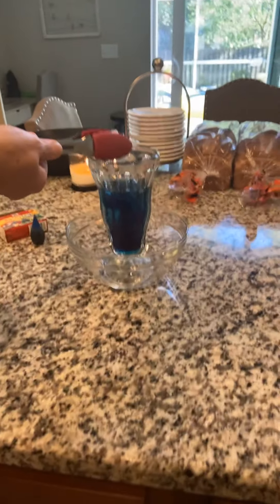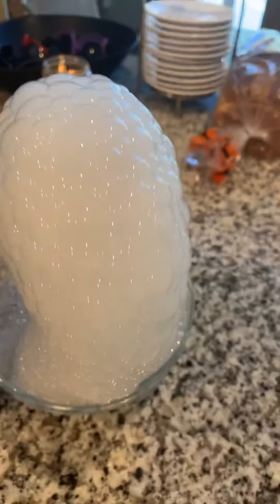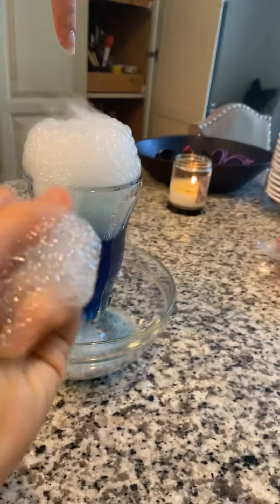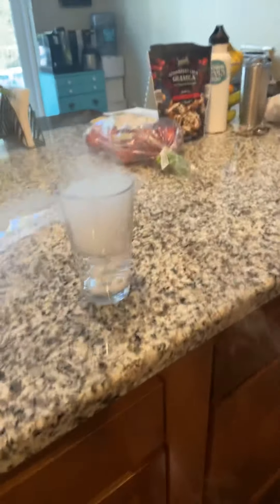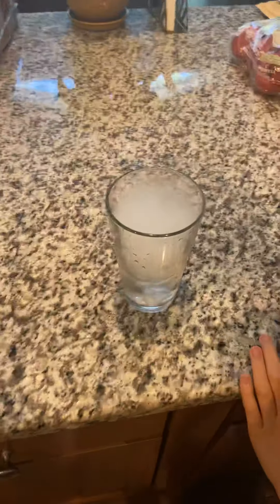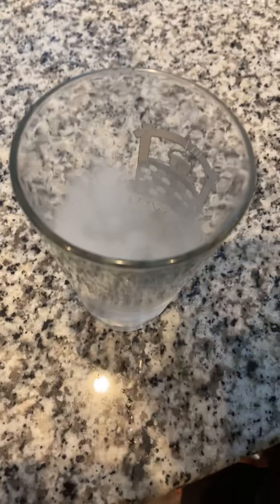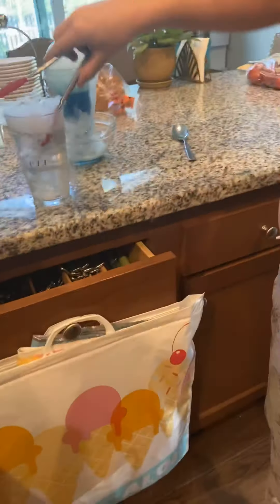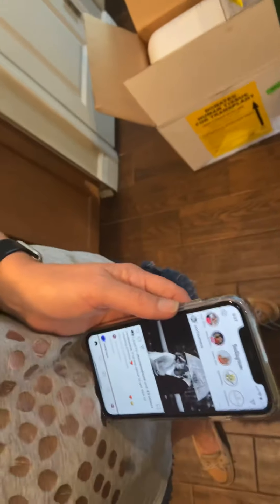dry ice experiment